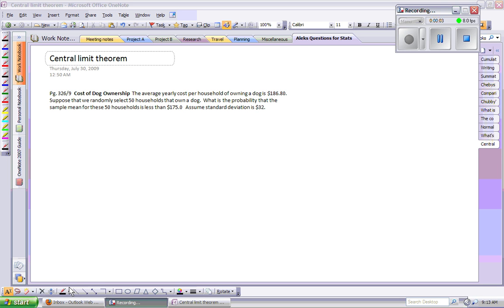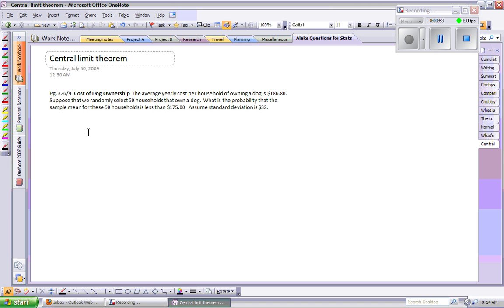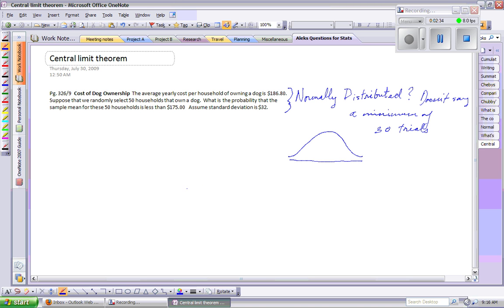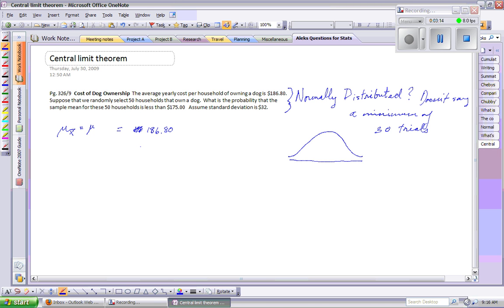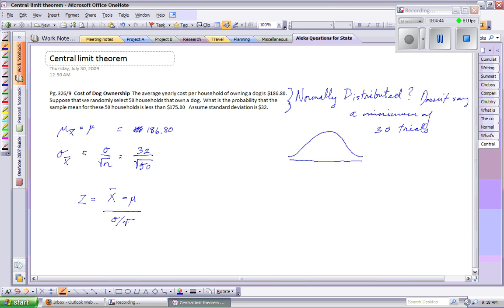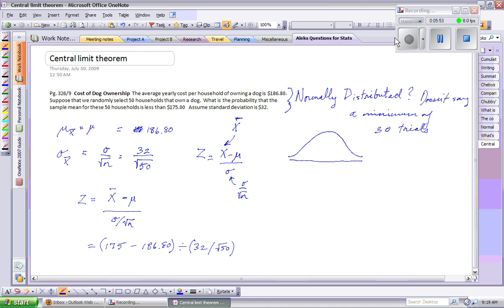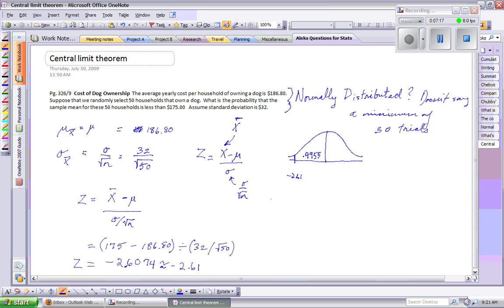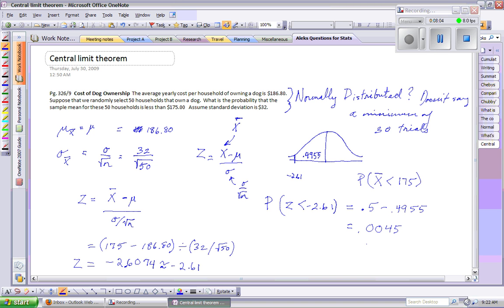Central limit theorem 2009.wmv